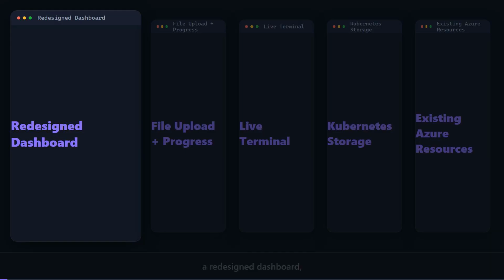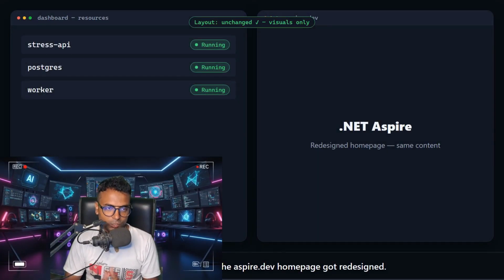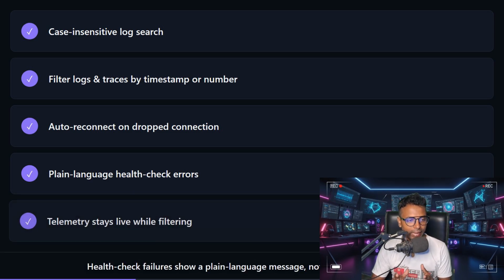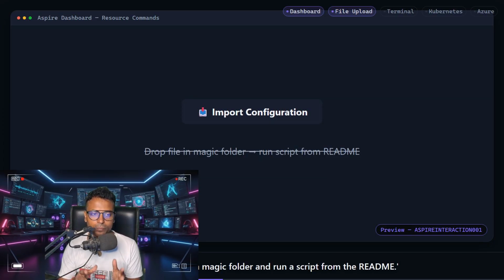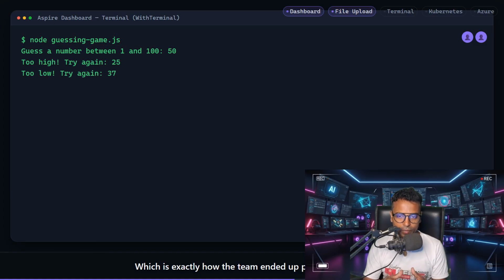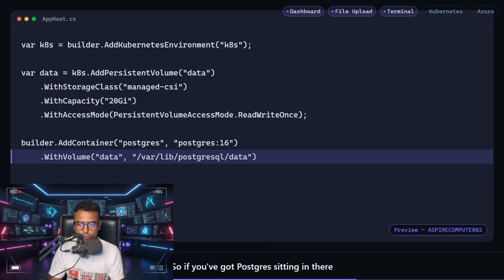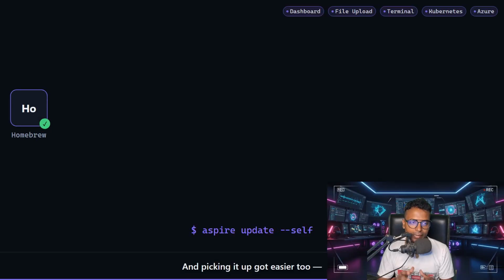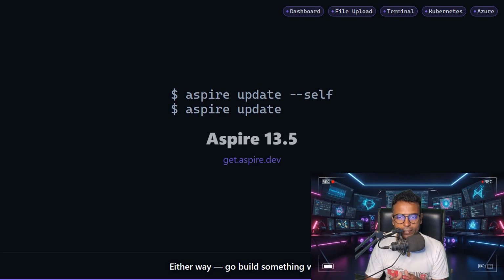.NET Aspire 13.5 Just Dropped — Your AppHost Can Now Talk Back To You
.NET Aspire 13.5 just landed. All 5 new features in one brief — file uploads,
live terminals, Kubernetes storage & Azure resources you don't even own.

⏱ Timestamps:
00:00 - What's new in .NET Aspire 13.5
00:32 - Dashboard redesign & polish fixes
01:56 - Interaction Service: file uploads & progress dialogs
02:57 - Live terminal resources inside the dashboard
03:52 - Kubernetes persistent volumes in your AppHost
04:30 - AsExisting: reference Azure resources you don't own
05:13 - Install Aspire CLI: Homebrew, Winget, npm, nix

In this release breakdown of .NET Aspire 13.5, we cover why the team hit pause
on new capability and polished what exists. You'll see the redesigned dashboard
with case-insensitive log search, exact-timestamp filtering, self-reconnecting
resource service, and plain-language failure messages.

Then the features that change daily workflows: the Interaction Service now
accepts real file uploads (JSON/YAML with size limits and streaming straight
into your app host), progress dialogues with cancellation built in, and one
line of code gives any resource its own live terminal session right inside
the dashboard — type into replicas, share sessions across your team.

For production workloads: model Kubernetes persistent volumes directly in your
AppHost (storage class, capacity, access mode) and Aspire emits the PVC and
StatefulSet for you. Plus three new methods — AsExistingInResourceGroup,
AsExistingInSubscription, AsExistingInTenant — to point at shared Azure
infrastructure in another team's subscription or tenant without hard-coding.

- Update now: aspire update (works from any install method)

for more .NET cloud-native deep dives!